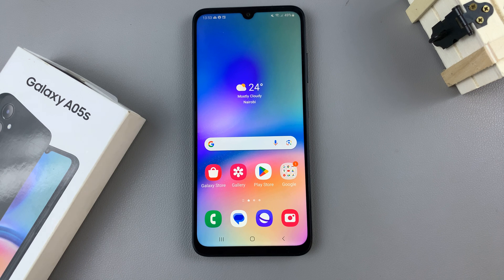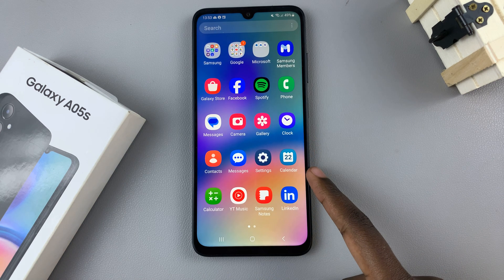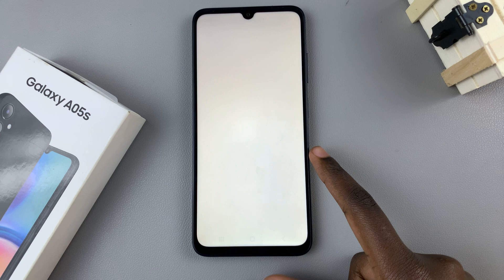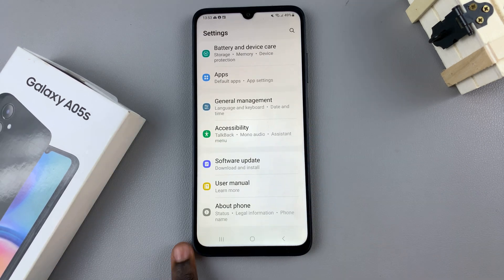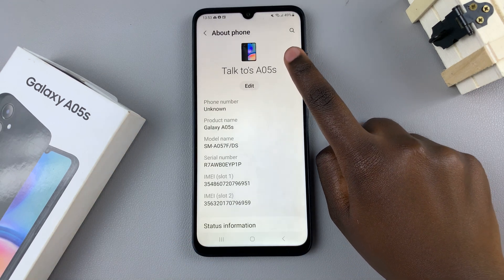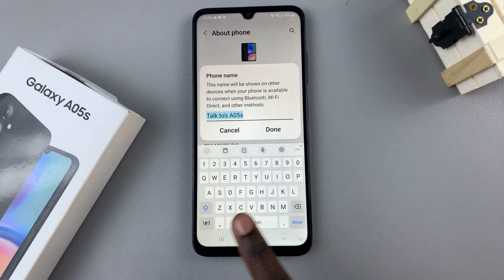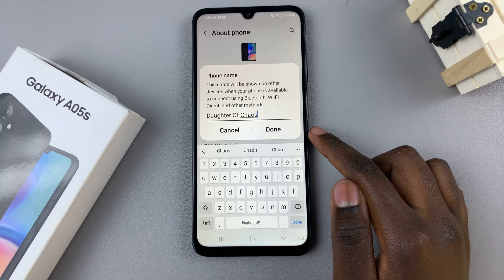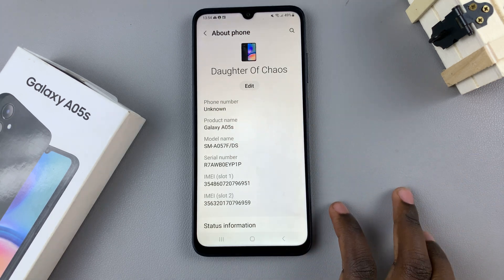How To Rename Samsung Galaxy A05s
Learn How To Rename Samsung Galaxy A05s.

In this tutorial, we'll guide you through the process of renaming your Samsung Galaxy A05s.

Whether you want to personalize your device or give your self an easy way to identify your device from a list of connected devices, we've got you covered.

1. Open the Settings app. Scroll and select the option About Phone.

2. You should see an Edit button underneath your current device name. Tap on it.

3. Enter in your new device name and tap on Save.

Cell Phone Tripod Adapter